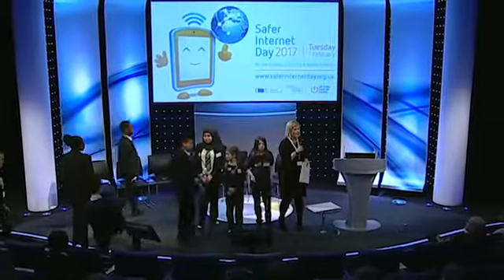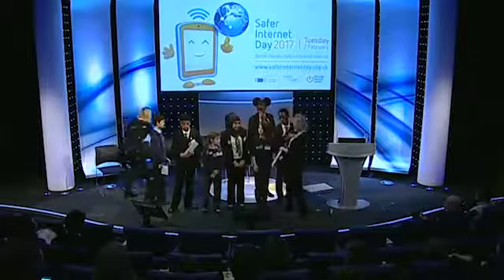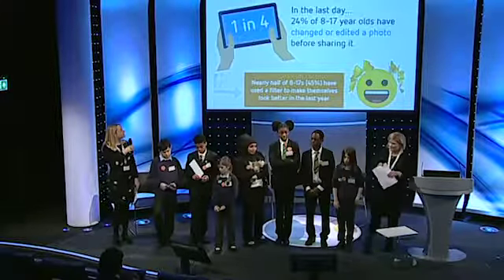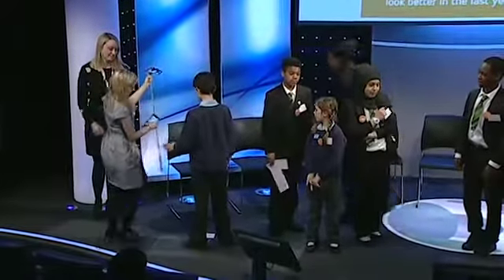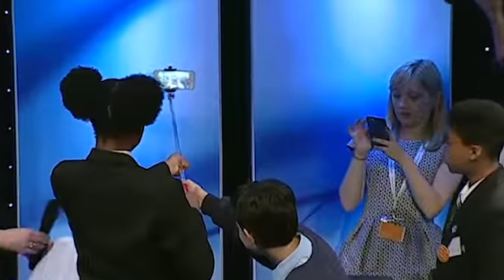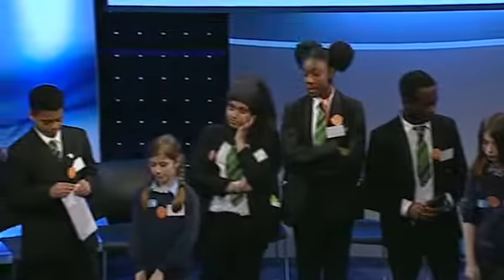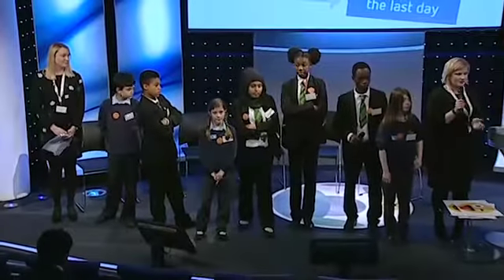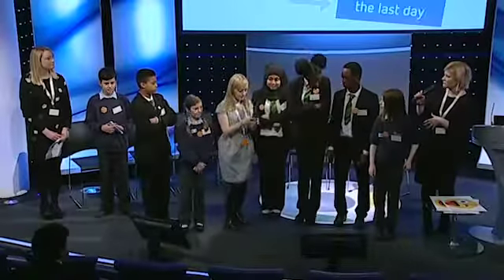SID2017 Youth Event Interactive Youth Discussion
The Safer Internet Day 2017 Youth Panel discuss the Power of Images in their digital lives.